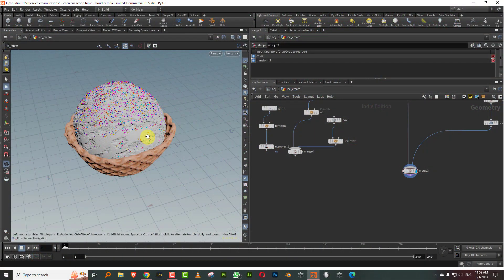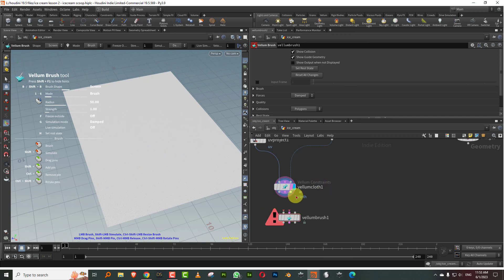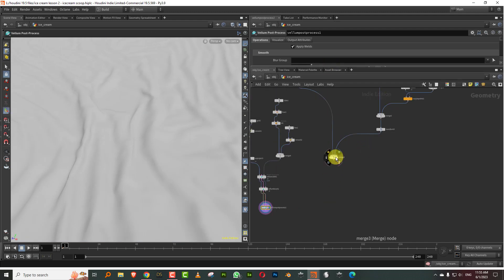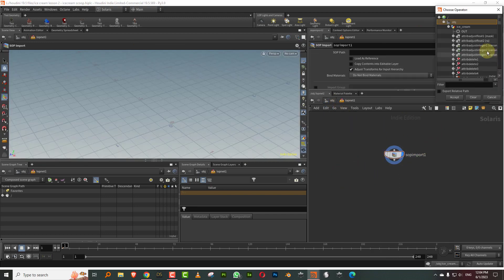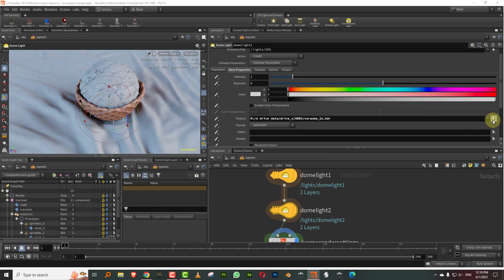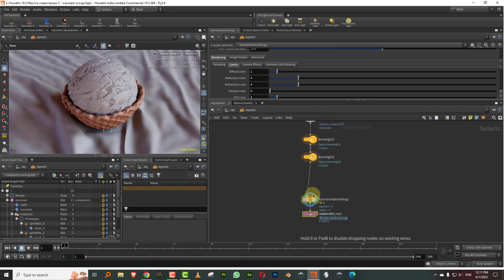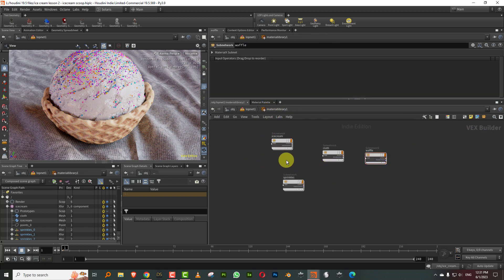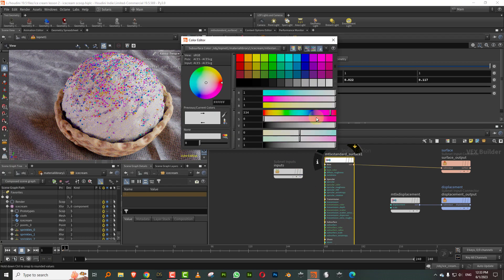Making an ice cream - Lesson 3 - Shading and Rendering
Final lesson in the ice cream series